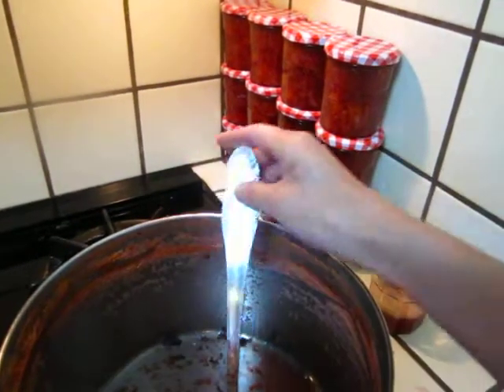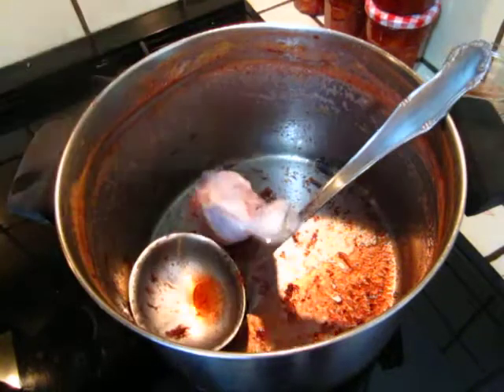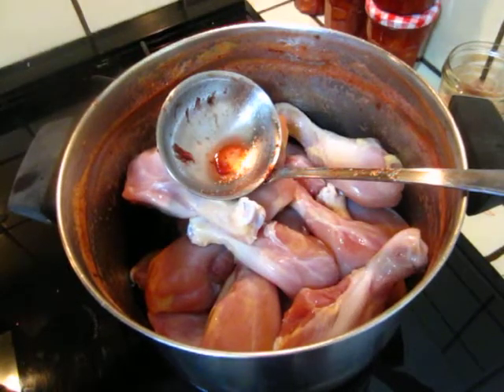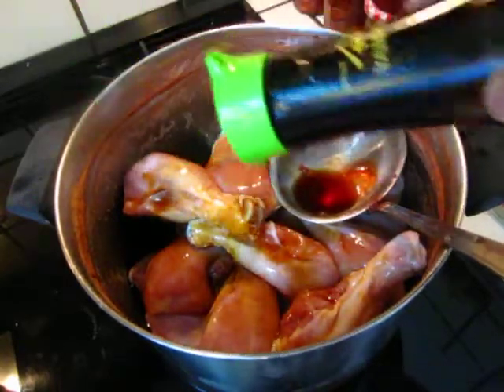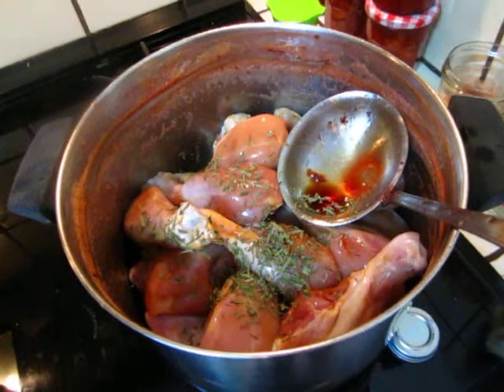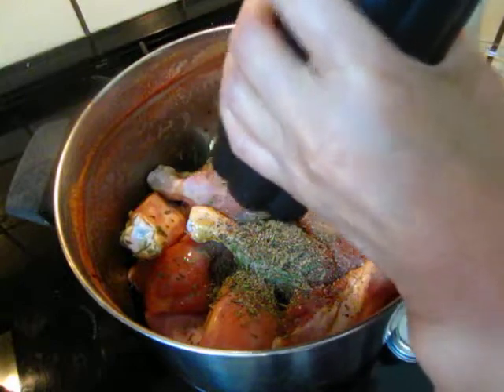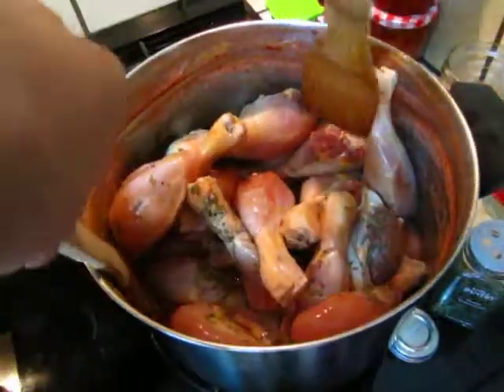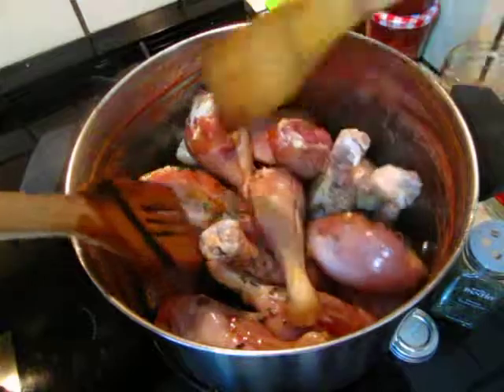Cooking - strawberry and orange chicken drumstick 01